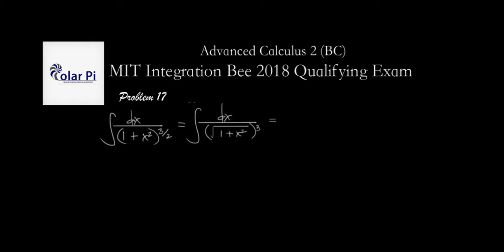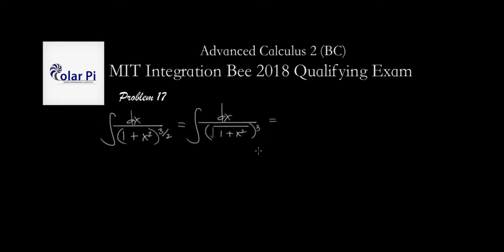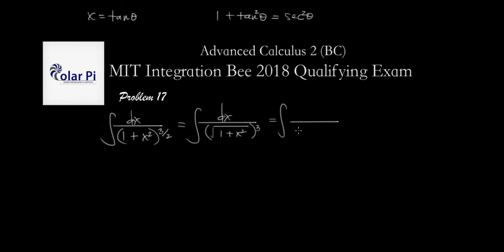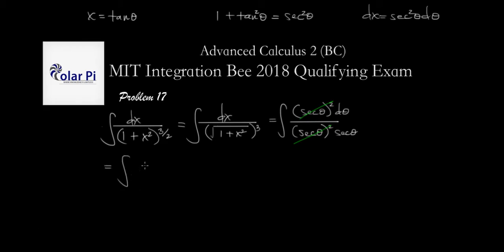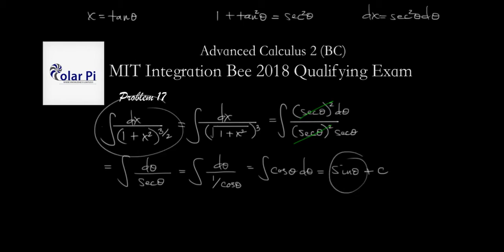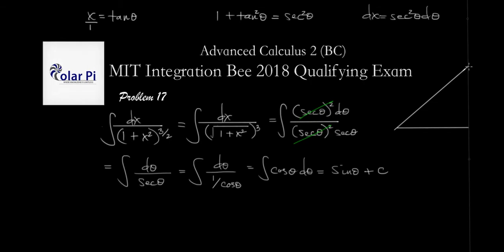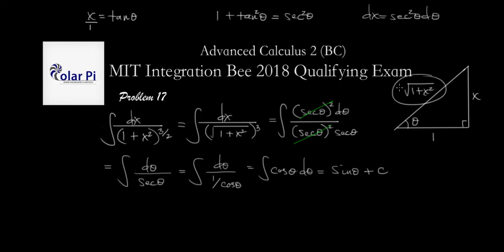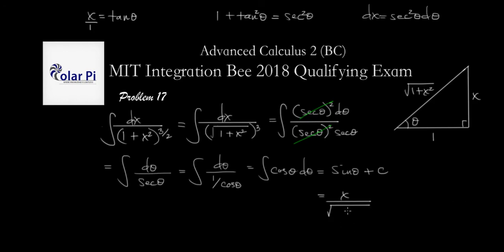MIT Integration Bee 2018 Qualifying Exam (Problem 17)